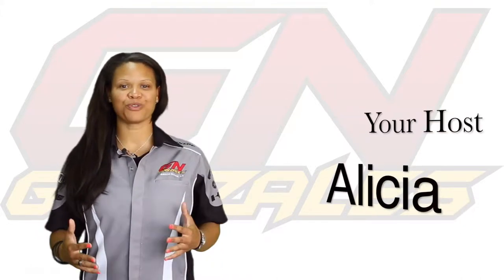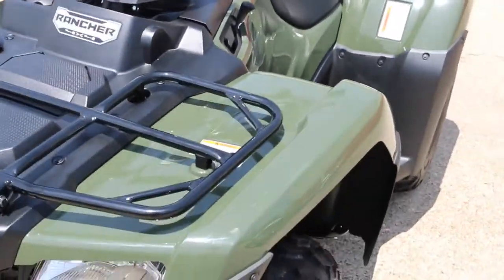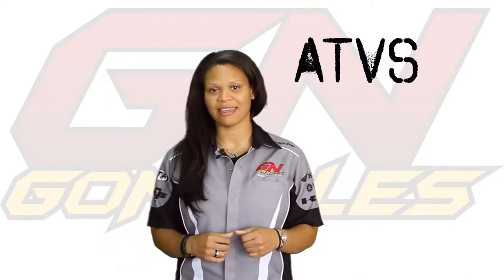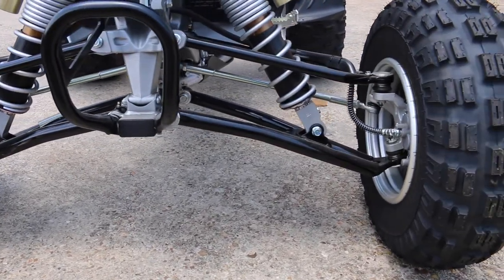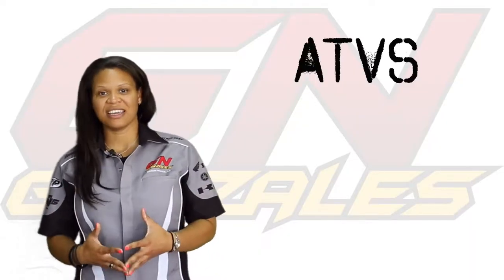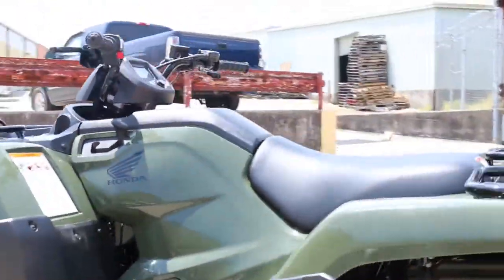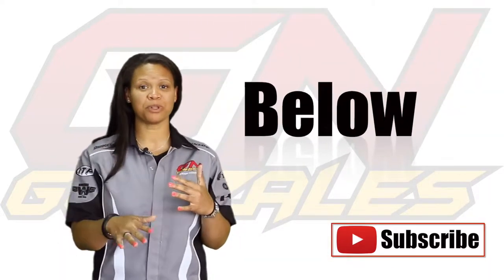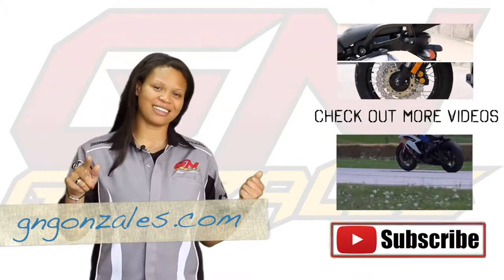What Are ATVs, or All Terrain Vehicles?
What are ATVs?  We get this question all of the time.  Do you know the differences in ATVs, or All-Terrain Vehicles?  Different engine sizes, transmission, size of ATV, purpose, storage space, etc. are all discussed in this short video.

Please share with us video or images of your ATVs.  We always love to see how people are using, or showing off, their ATVs (All-Terain Vehicles).

About us:

George N Gonzales Jr. started his motorcycle and bicycle dealership in Baton Rouge, Louisiana in 1936. By the 1960s , G.N.Gonzales was a Honda distributor with a territory that covered the South East and the middle third of the United States. GN Gonzales grew through the '70s and '80s to become a premiere Honda, Yamaha and Kawasaki dealership with the largest motorcycle showroom in the world. In January 2011 George Gonzales Jr. passed away at the age of 92. The shop has remained open and is now run by his son George Gonzales III and Family. GN Gonzales LLC is an authorized dealer for Honda, Yamaha and Kawasaki motorcycles, scooters, ATV/UTVs and power equipment, along with Worksman Cycle's line of industrial and recreational bicycles.

G.N. Gonzales, LLC
666 Chippewa Street

TRANSCRIPT:
Hey guys, in this episode we are going to talk about all-terrain vehicles, which are ATVs, but also known as 4-wheelers.

Hey guys.  Here at GN Gonzales, we have a passion for riding.

We want to educate you so that you are safe, but also to promote the motorcycle industry.

In this episode we are going to talk about ATVs and the different types.

Alright, so we have ATV which are also known as 4-wheelers.

It comes with a seat, a handlebar, and surprisingly, four wheels.

A lot of them come with an electrical start, which is good, so no kickstarting here.

And a lot of them come with reverse, so if you get stuck in the mud you can back that thing up.

There are two types of ATVs. You have the Standard and you have the Sport.

The Sport you're looking at anywhere from 250-450 CCs.

They have a longer travel suspension and a longer A arm, so they are definitely wider.

More stability, cropped down to the basics.  They are not going to have a lot of cargo space.

They normally come with a manual transmission on it.  Two or 4 wheel drive, which is real nice.

OK, the second type of ATV is going to be the Standard ATV.

It's anywhere from 300-700 CCs.  It's used for hunting, recreational use, trail riding.

It is a little bit larger than the Sport, which makes it a little more comfortable ride with it.

You can get it in 2 or 4 wheel drive, automatic or manual transmission with it.

Alright guys, we just covered the basics on it.  That's it for ATVs.

If you have any questions or comments, please post them below.

I promise we'll get a little more in depth.

or if you are in the Baton Rouge area, come on down and see our beautiful facility.

Until next time, don't forget Gas is on the Right.